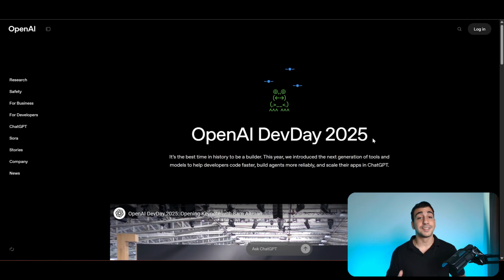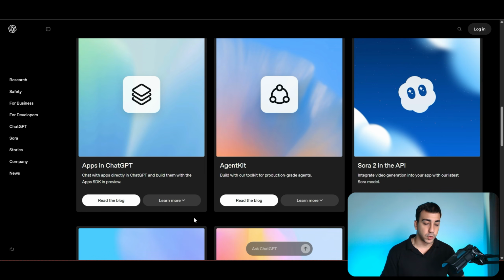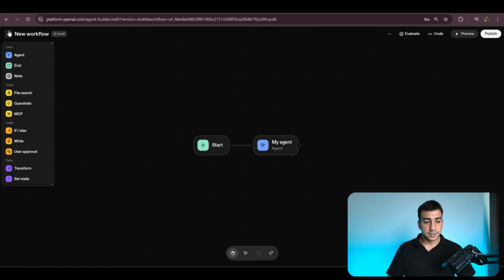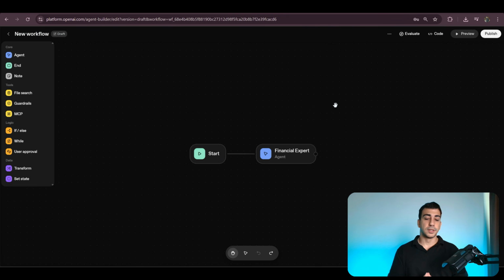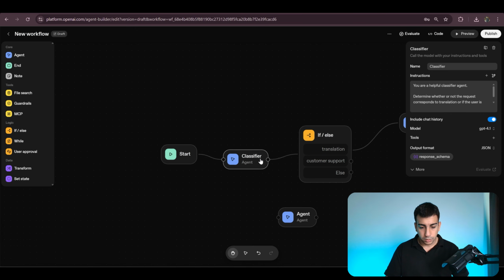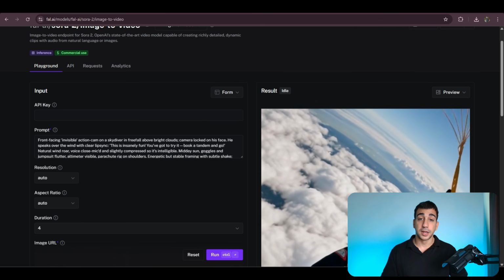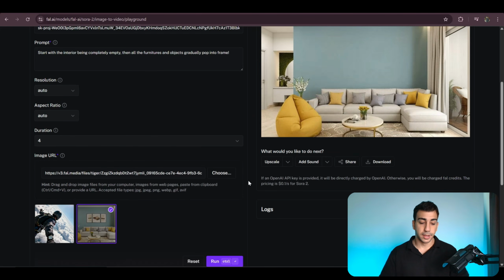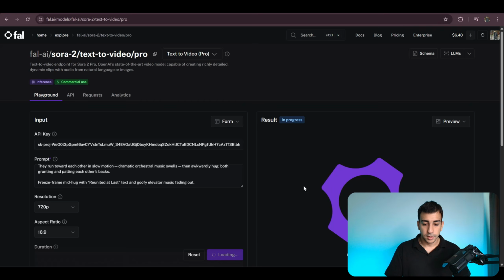OpenAI Just Released Their NEW Native AI Agent Builder!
TIMESTAMPS:
00:00 INTRO
00:55 SORA 2 API PRICING
01:45 GPT 5 PRO  API PRICING
02:30 APPS CHATGPT
03:15 AGENT BUILDER
12:33 SORA 2